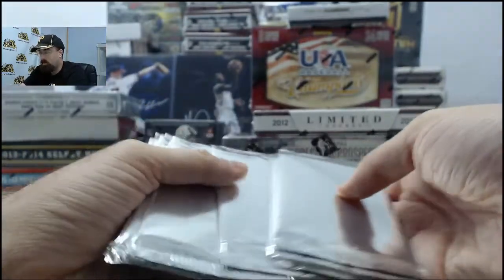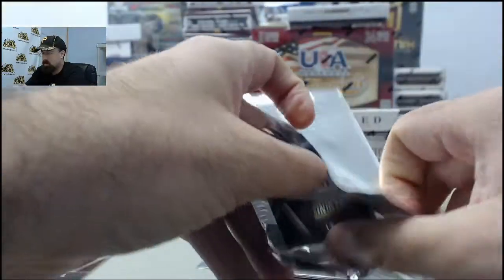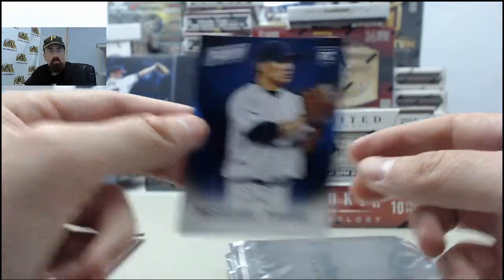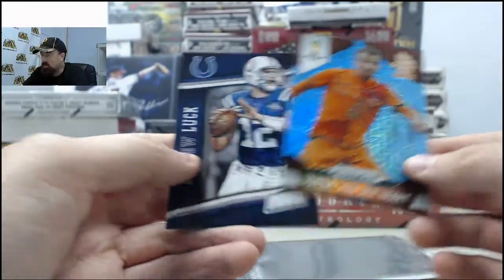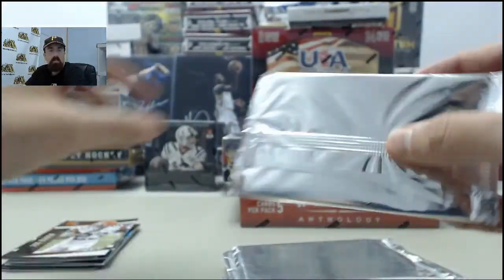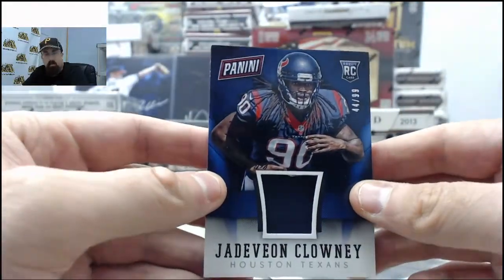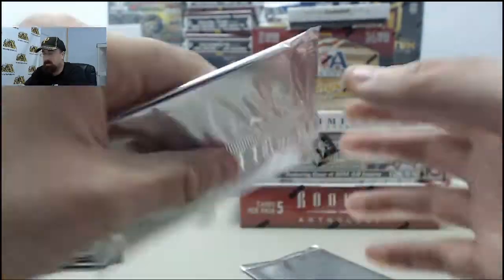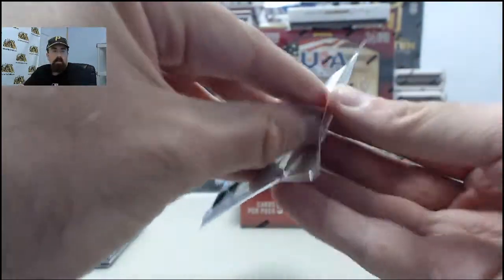2014 Panini National Convention Silver Packs 10 Pack LIVE Break for Jason